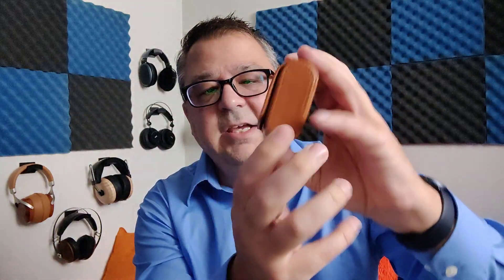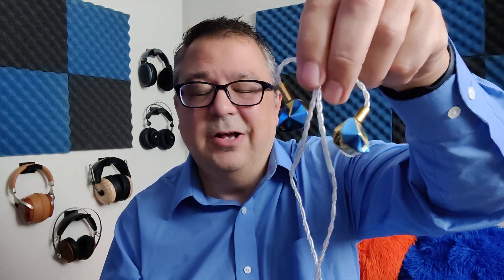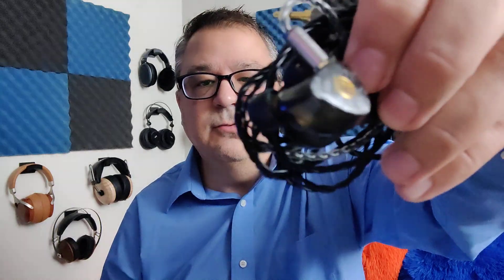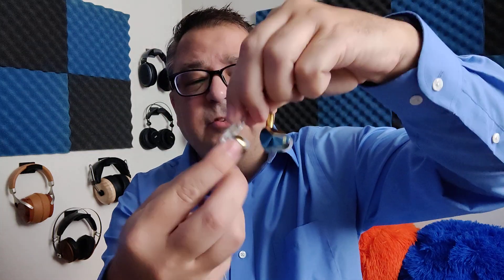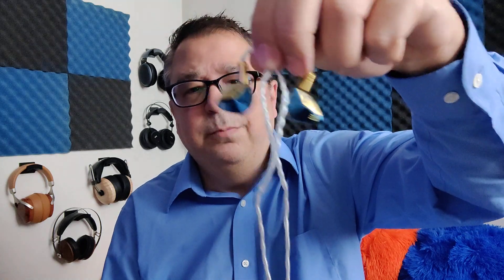TRI x HBB Kai - Budget Bass Done Right! - Honest Audiophile Impressions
A BIG thank you to KeepHifi for providing the TRI x HBB Kai for review, much appreciated.  The Kai is all about the bass; HBB & TRI do it right for the sub $100 budget.

Recommended Gear:
Aueze LCD 2 Closed: LCD-2 Closed Back (audeze.com)
Tin Hifi T3 Plus:TINHIFI T3 PLUS 10mm LCP Diaphragm Hi-Fi Earphone – Linsoul Audio

Pain of Salvation “Stress” - bass and percussion balance
Slovak Radio Symphony Orchestra - “The Pine of the Appian Way” - soundstage, imaging, separation, dynamic range